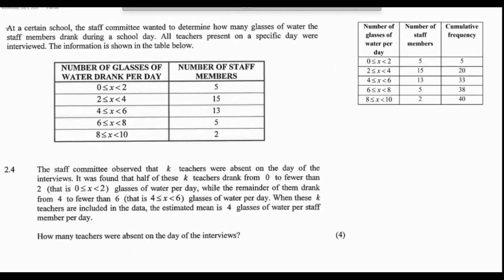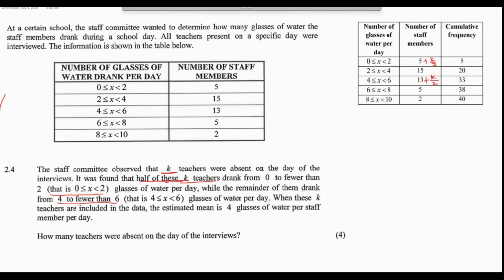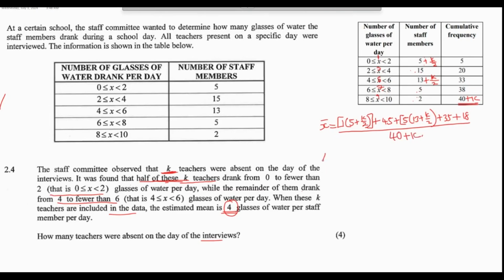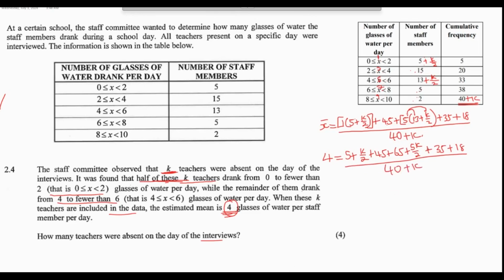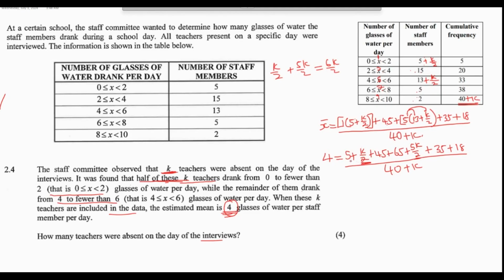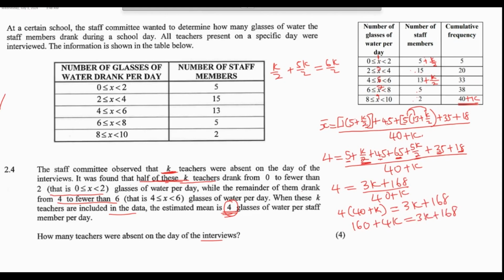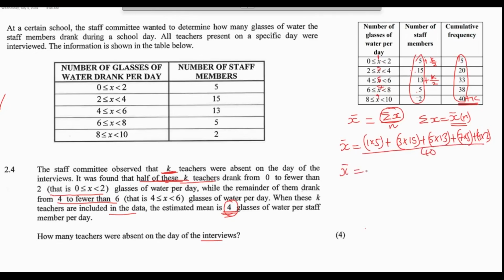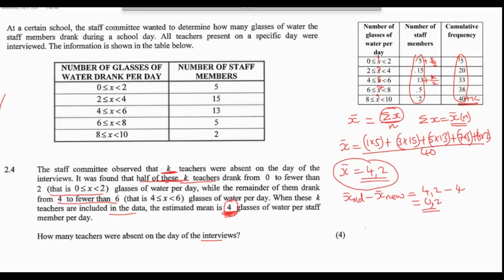2023 MATHEMATICS PAPER 2 QUESTION 2 4 | STATISTICS | MEAN OF GROUPED DATA